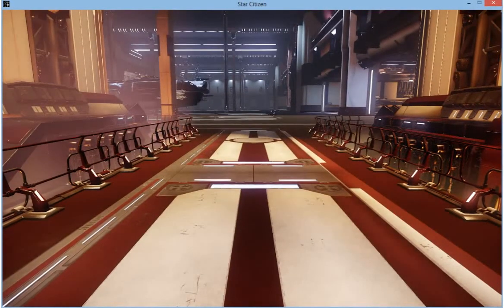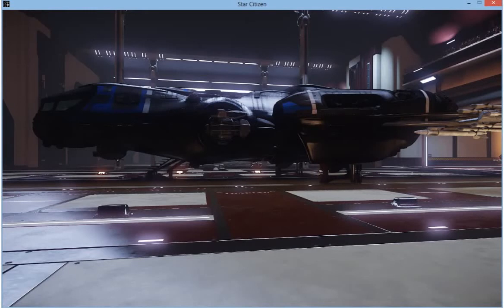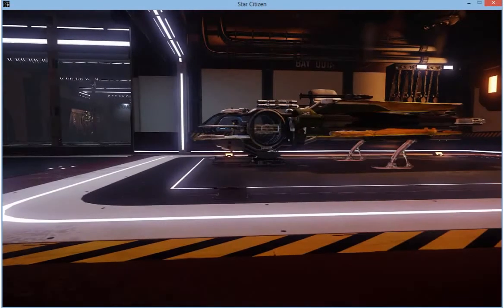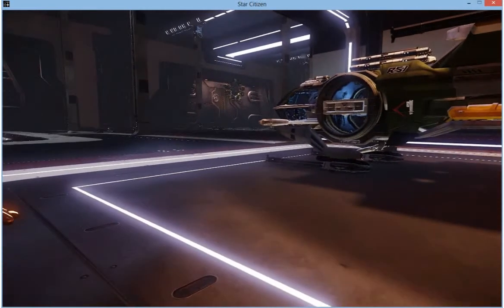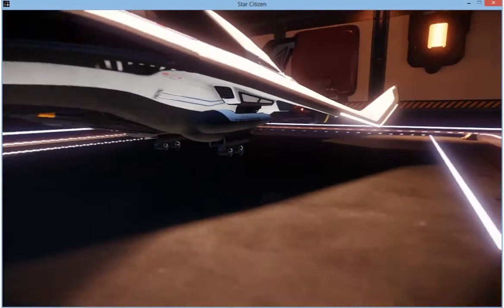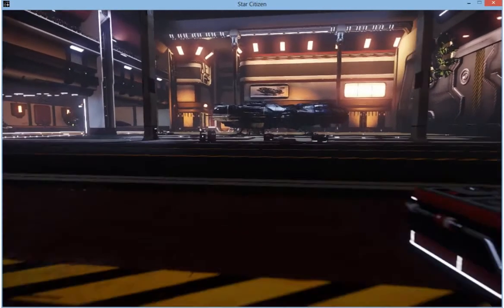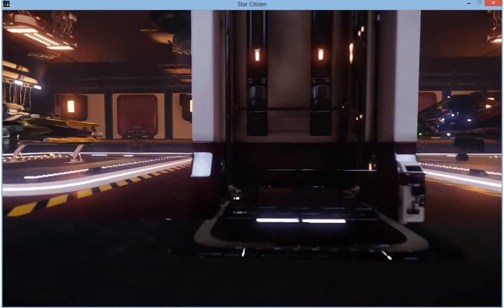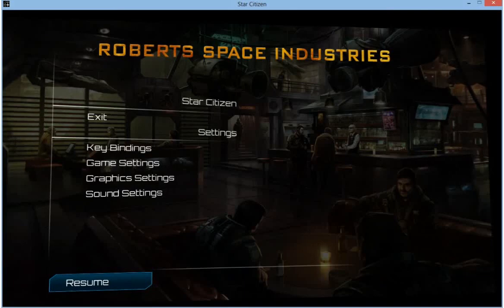Star Citizen: My Hangar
A quick walkthrough my Star Citizen Hangar. .This is my first movie ever (guess it shows).